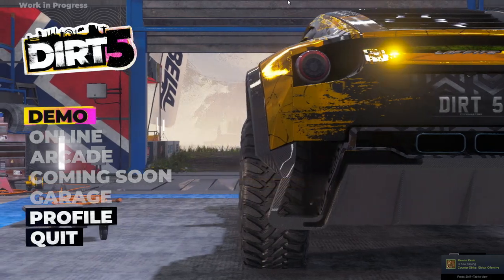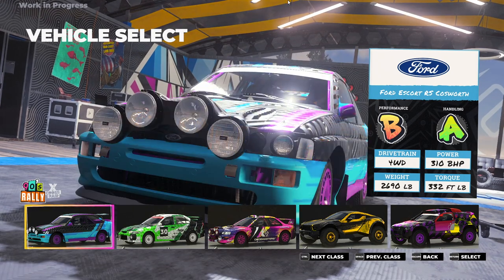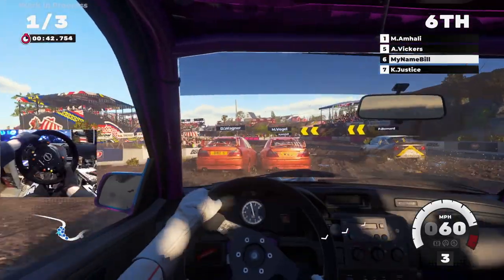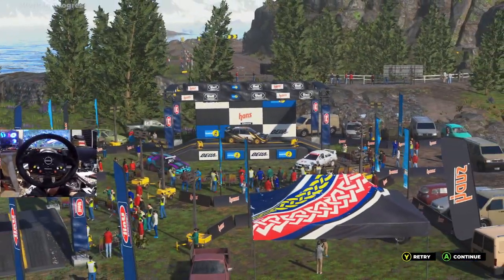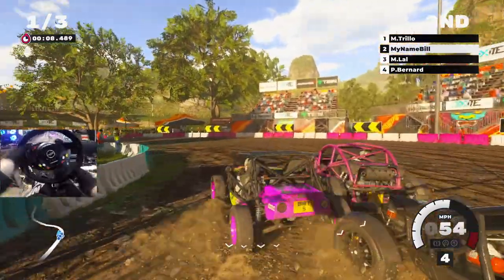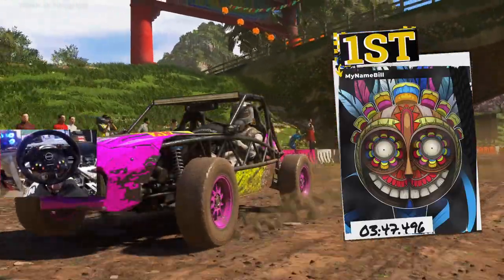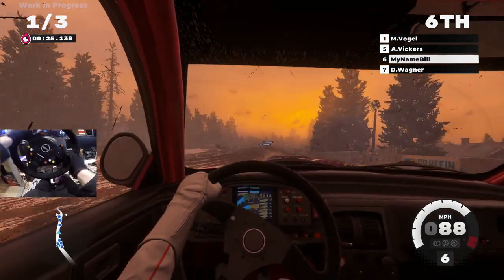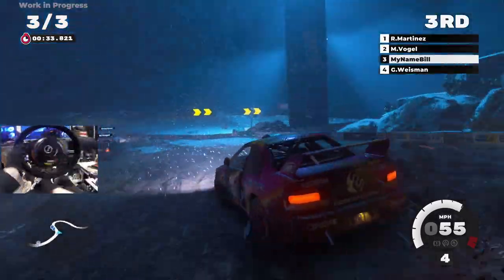DIRT 5 PC Early ACCESS DEMO!! - My FIRST Race With A Wheel! + DYNAMIC WEATHER Testing!!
Follow For EVERYTHING Dirt 5 HERE!!